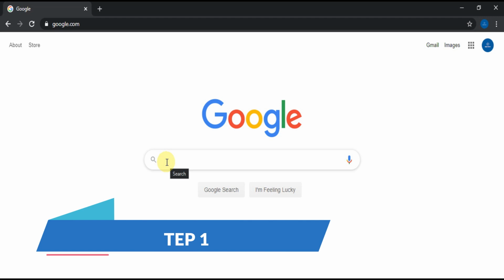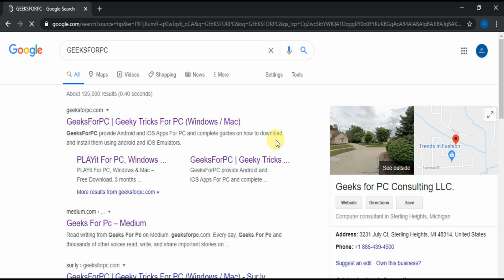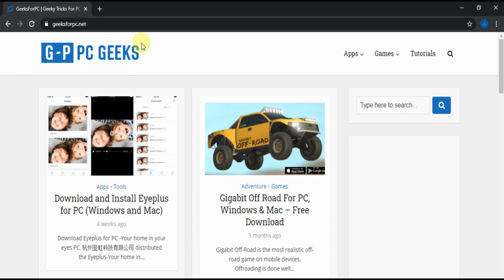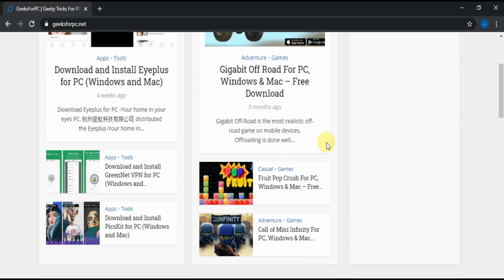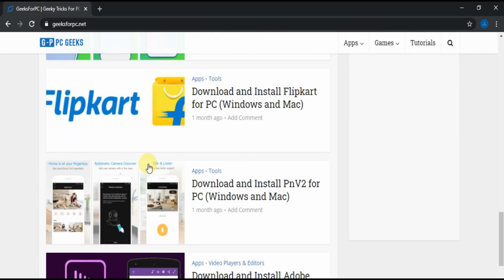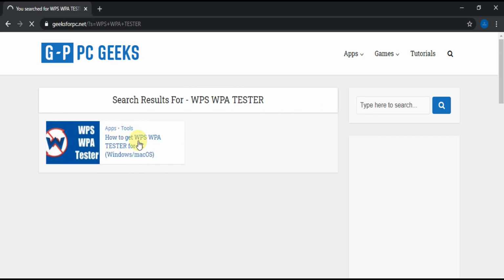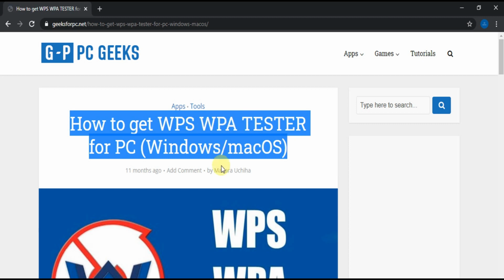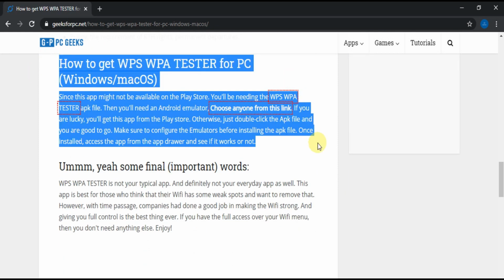WPS WPA TESTER FOR PC : HOW TO DOWNLOAD WPS WPA TESTER FOR PC? (WINDOWS & MAC) [2020]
INSTALL WPS WPA TESTER FOR PC!

WEBSITE WHERE YOU CAN FIND ABOUT ALL THE TECH NEWS, INFORMATION AND THEIR GUIDES.

Download WPS WPA TESTER FOR PC for Computer, Laptop, Desktop or Mac